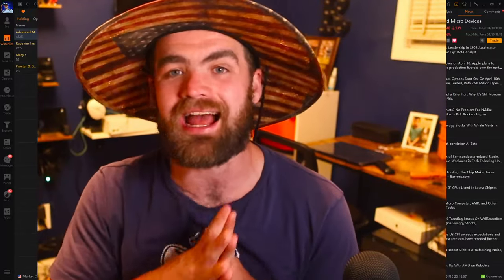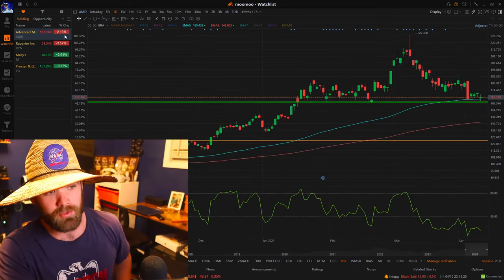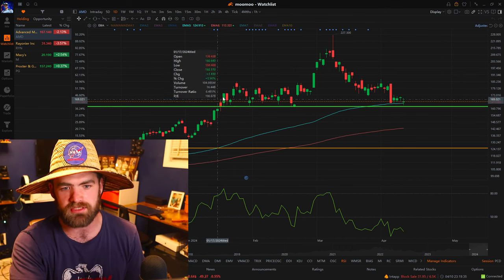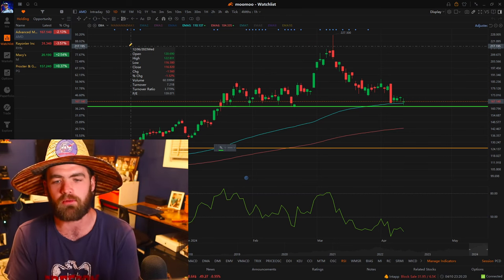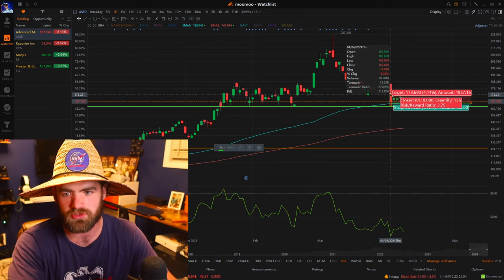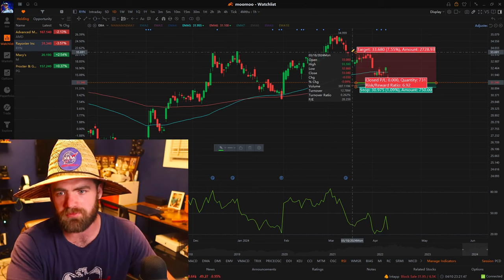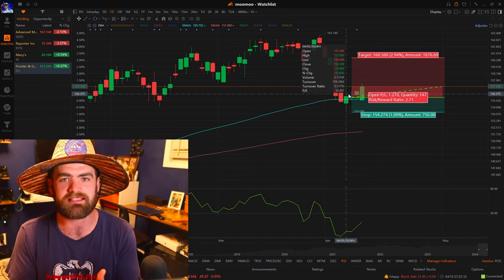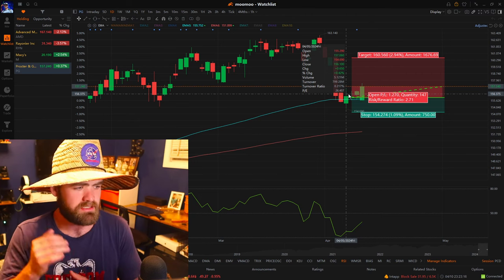Swing Trading During CRASH | Learn My $5,000 Monthly Swing Trading Strategy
In this video, I reveal my simple yet effective swing trading strategy that allows me to generate $5,000 in monthly profits, even during a stock market crash. With the right approach and mindset, market downturns can present lucrative opportunities for savvy traders.

Key Points Covered:

Understanding the principles of swing trading and its applicability during market crashes.
Identifying high-probability trade setups using technical analysis and market indicators.
Implementing risk management techniques to protect capital and minimize losses.
Leveraging market volatility to capitalize on short-term price movements.
Real-life examples and case studies demonstrating the effectiveness of the swing trading strategy in volatile market conditions.
About Me:

I'm Carter , a seasoned trader with years of experience navigating the ups and downs of the financial markets. Through trial and error, I've developed a proven approach to swing trading that has allowed me to achieve consistent profits, even in the most challenging market environments.

Join Our Trading Community:
If you're interested in learning more about swing trading and connecting with like-minded traders, consider joining our trading community. We share valuable insights, trade ideas, and support each other on our journey to financial independence.